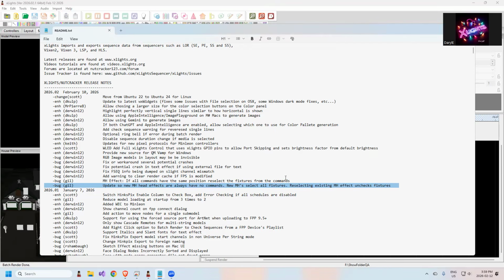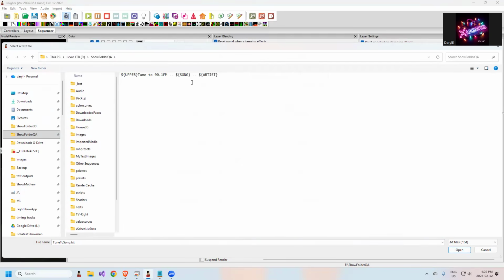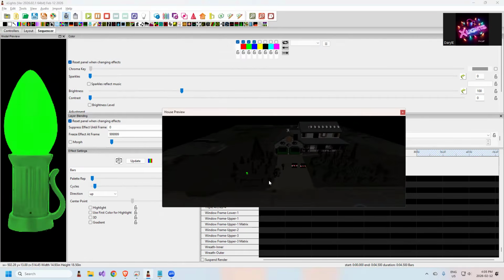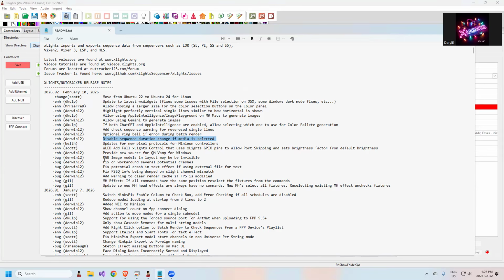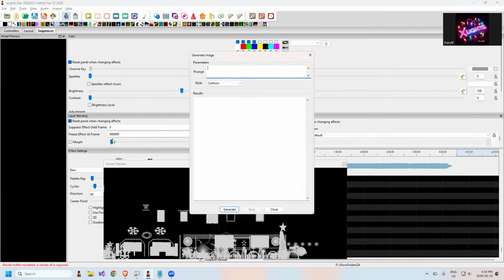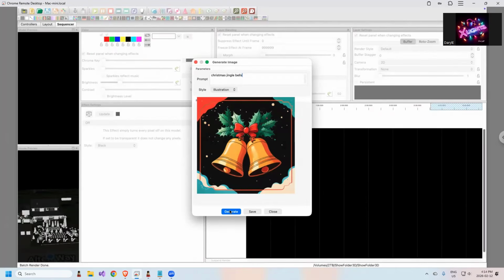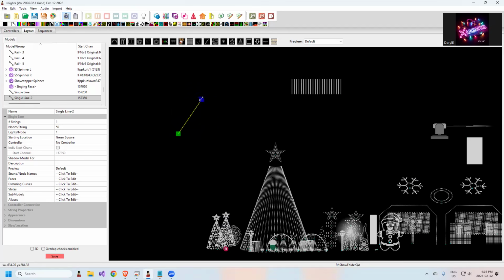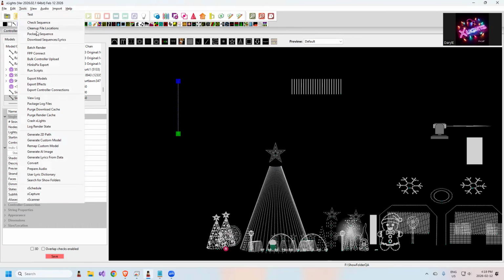xLights Bonus Gem: 2026.02 Release Notes + AI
Covering the recent bug fixes, code updates and new features in 2026.02.

Look for Zoom Room Classes to start shortly - Wednesday nights at 8PM Eastern.

Red Solder Shrink Tubes
500 12V Pixels
Rextin 12V xConnect
Meanwell 12V LRS-350-12 Powersupply
Power Cord
Mac Mini M4
3 Core Wire
Weatherproof Connector
Raspberry Pi 4 Kit
Flexible LED Matrix
KYY Portable Monitor
400pcs Solder Wire Connectors
Kasa Smart Plugs
Heat Shrink Tubing
Govee Mesh